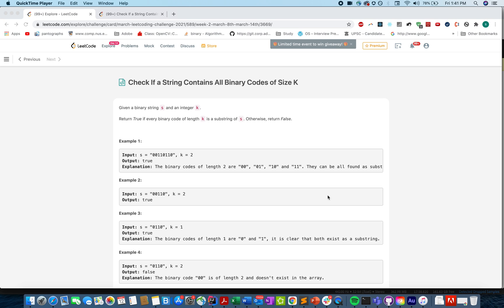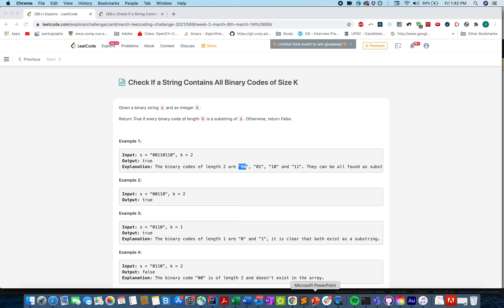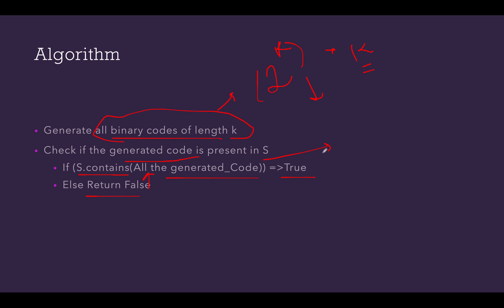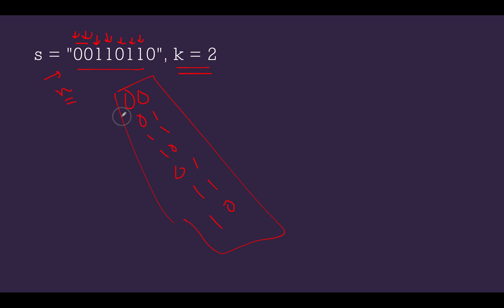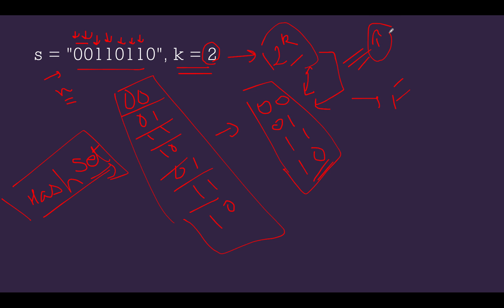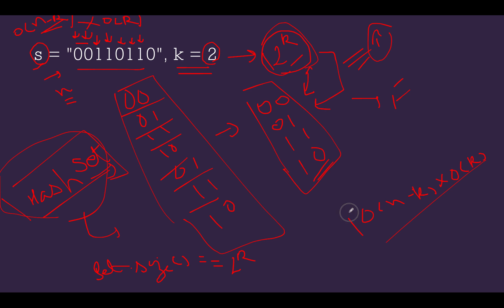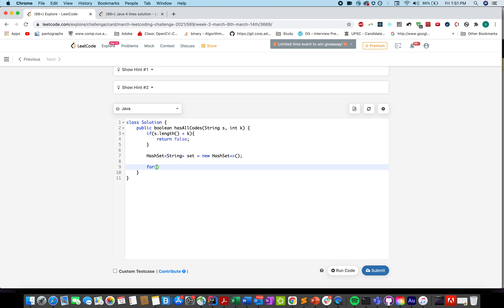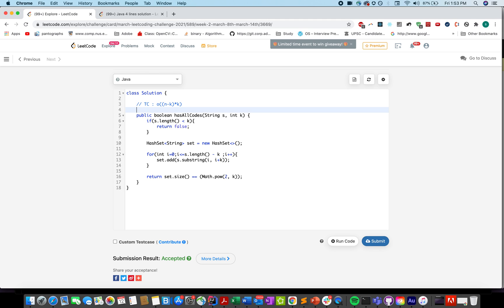Check If a String Contains All Binary Codes of Size K | Leetcode 1461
1) 0:00 Explaining the problem out loud
2) 1:10 Brute Force
3) 3:10 Optimised Approach
4) 7:15 Coding it up
5) 9:00 Complexity analysis